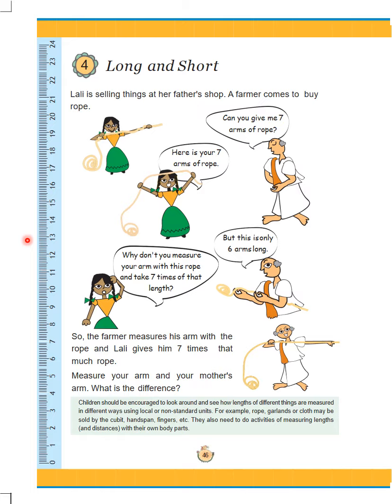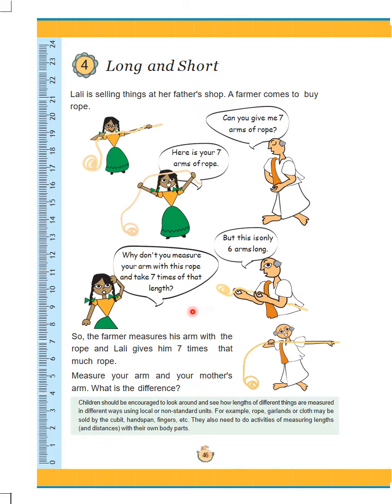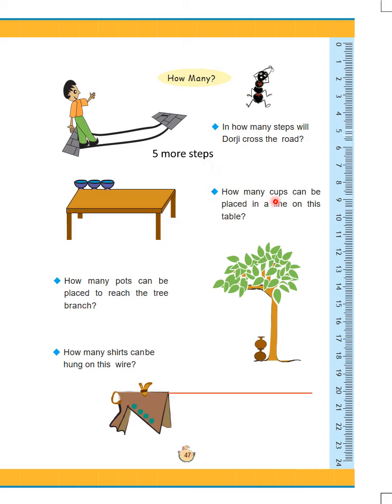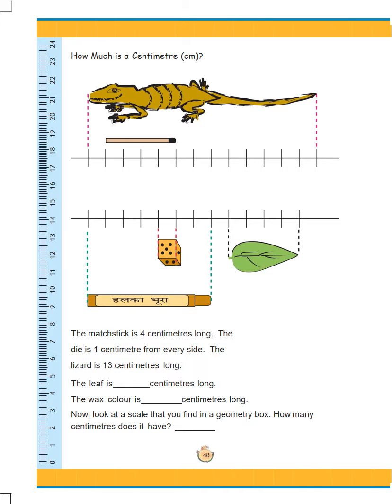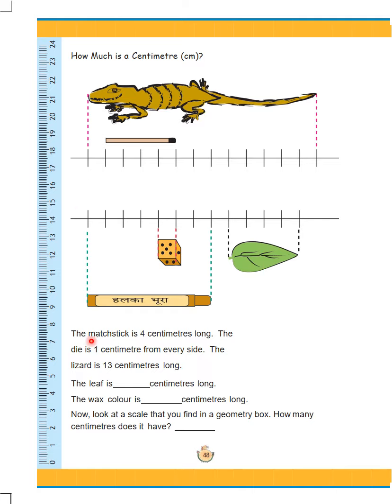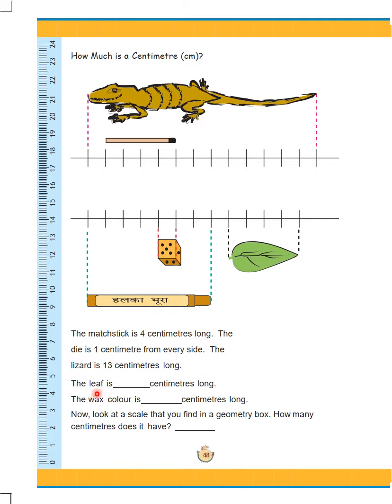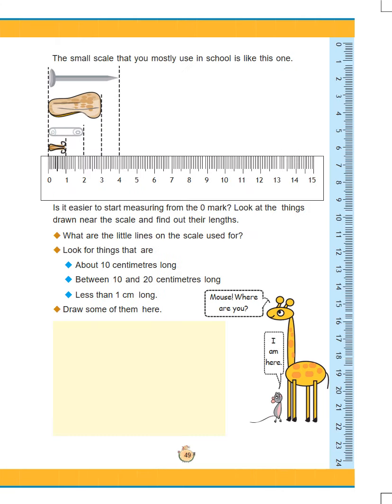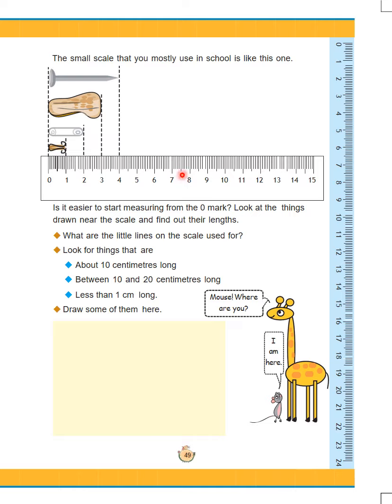MATHS MAGIC LONG AND SHORT LECTURE 1 | FORM III | CBSE MATHS | HORIZON ACADEMY NASHIK